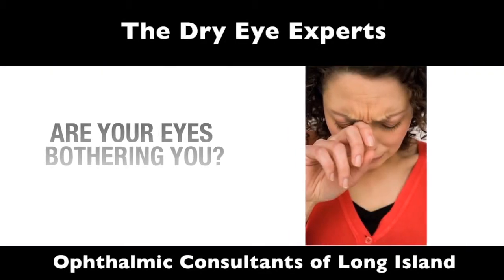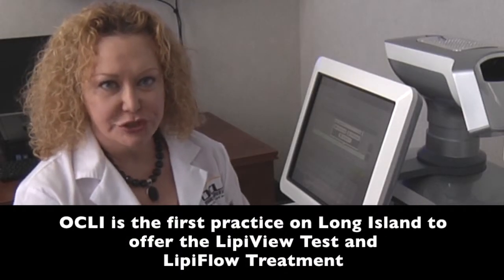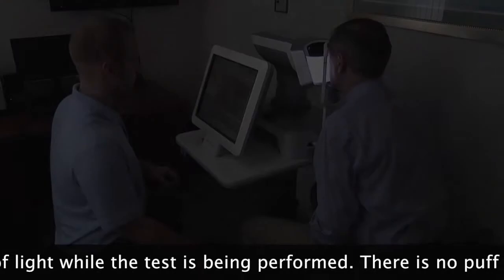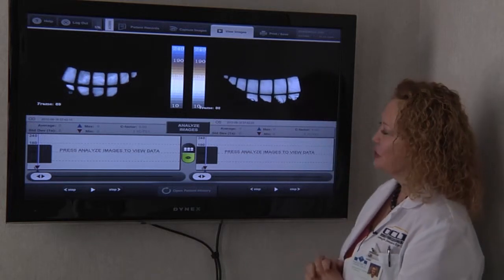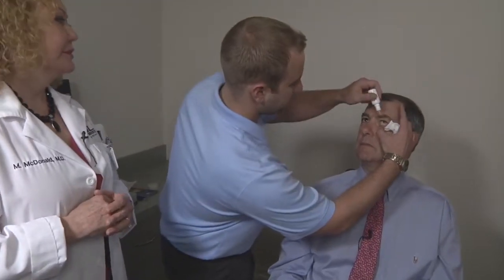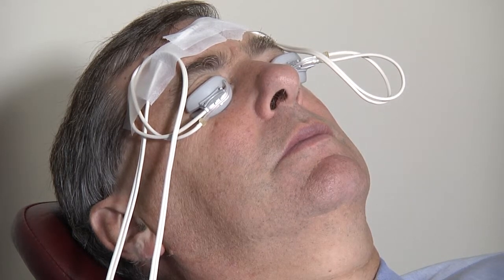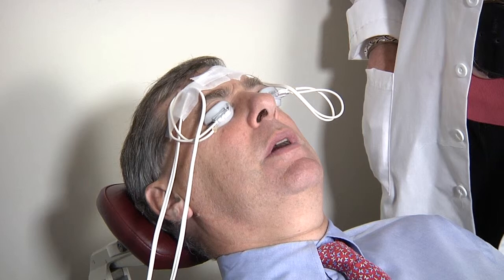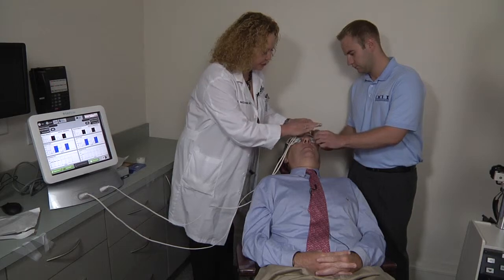What is the LipiFlow Treatment system and how can it treat dry eye disease?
In a clinical study, 79% of patients reported improved overall dry eye symptoms (ranging from 10% to 100% improvement) within four weeks of a single LipiFlow treatment. LipiFlow Thermal Pulsation technology applies heat to the inner eyelids and gentle pressure, releasing lipids from the Meibomian glands. The procedure is fast, virtually painless, and takes place right in a doctor's office.

Physicians equipped with the new LipiFlow technology are now located across the U.S. and Canada. They will evaluate your symptoms, tear film and gland function to determine the underlying cause of your Dry Eye symptoms. It's important to treat this chronic disease early, to avoid permanent loss of gland function, additional cell damage, or visual deterioration. Candidates for LipiFlow can complete treatment immediately